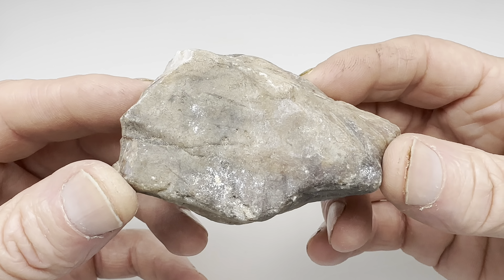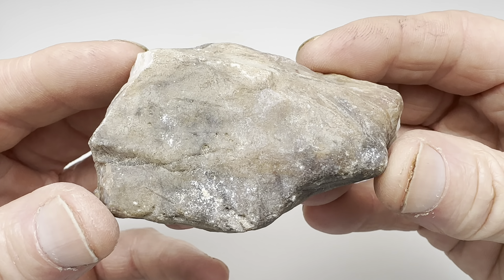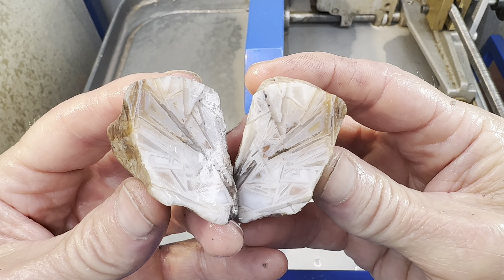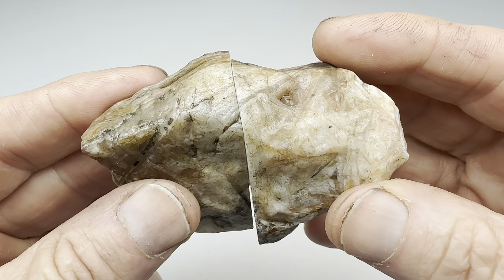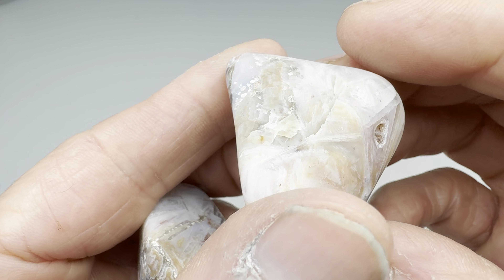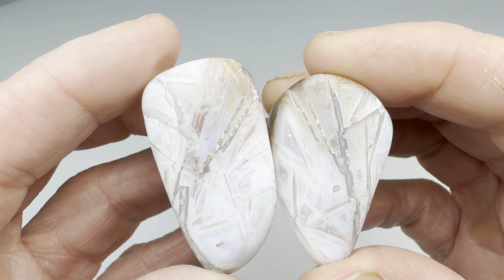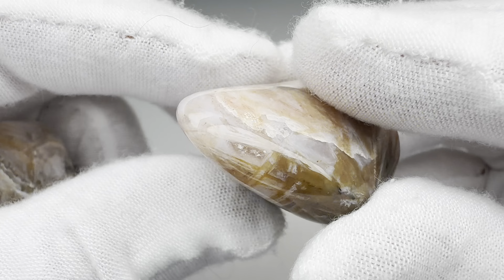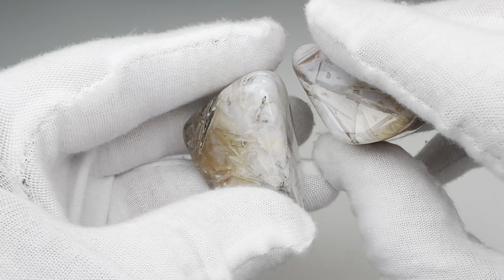Cut and Tumble - Chopstick Agate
Chopstick agate is a fun rock to tumble. Let’s try cutting one in half before tumbling to see what is inside!